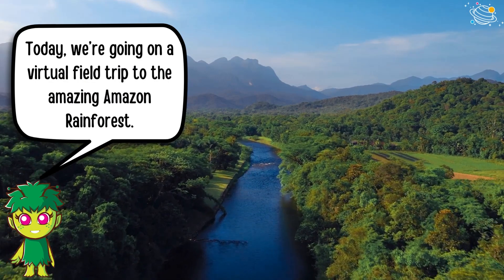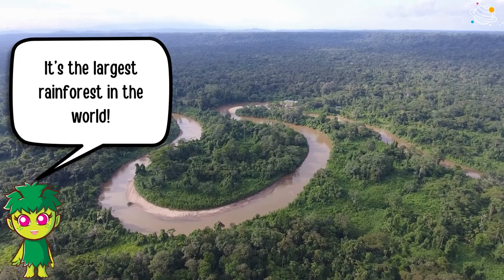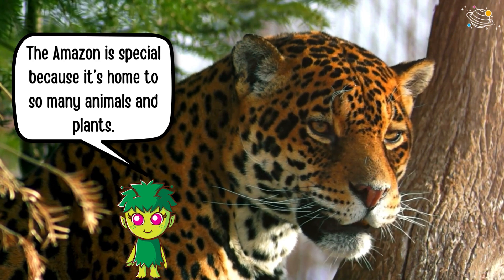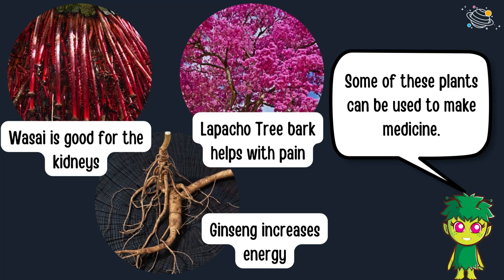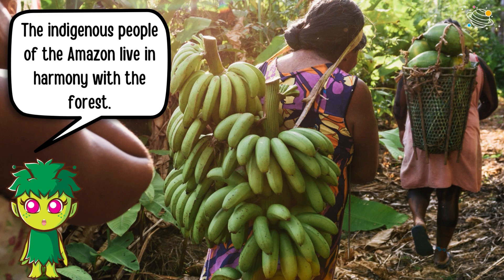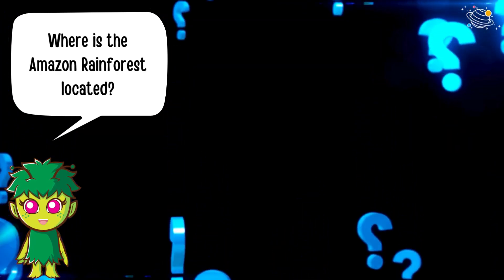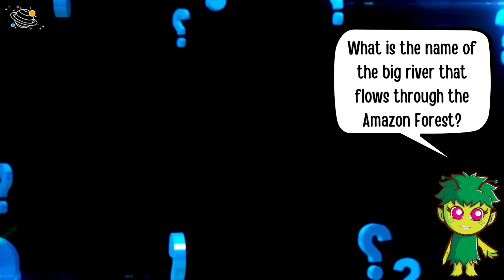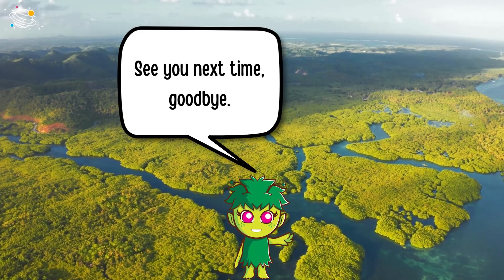Exploring the Amazing Amazon Rainforest - Virtual Field Trip for Kids!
Join us on a fun and exciting virtual field trip to the incredible Amazon Rainforest! Discover the largest rainforest in the world, meet amazing animals like jaguars, toucans, and monkeys, and learn about the ancient trees and plants that call this place home. We’ll also find out how indigenous people live in harmony with the forest. Plus, there’s a quick quiz to test your knowledge! Let's explore together!

✨ The Amazon Rainforest
✨ South America
✨ Brazil
✨ Peru
✨ Colombia
✨ Ancient
✨ Indigenous people
✨ Jaguars
✨ Toucans
✨ Monkeys
✨ Species
✨ Medicine
✨ Harmony
✨ The canopy

⏲️TIMECODES⏲️
0:00 – Intro
0:24 – What is a rainforest?
0:33 – Where is the Amazon Rainforest?
0:55 – What can we find in the Amazon Rainforest?
2:08 – What about the Amazon River?
2:33 – How do the indigenous people live in the Amazon Rainforest?
2:50 – The forest canopy
3:07 – Quiz time!
4:20 – See you next time

SOCIAL